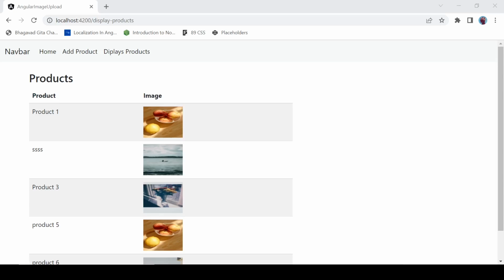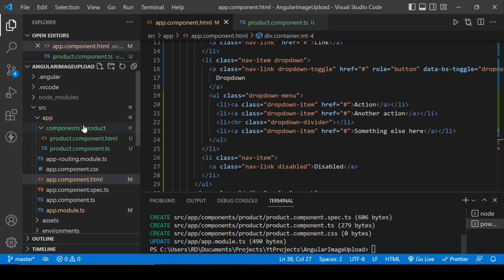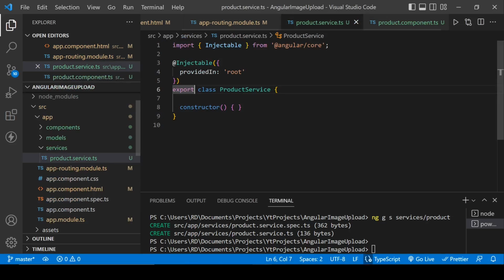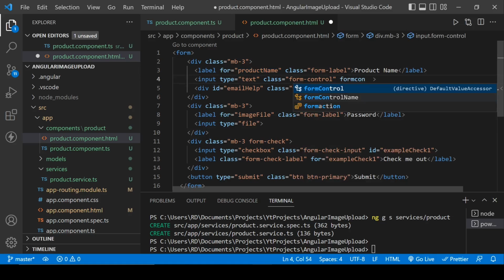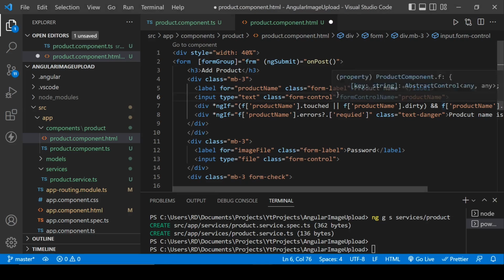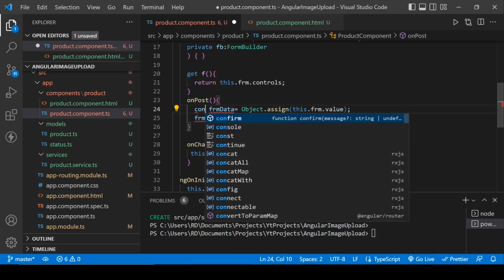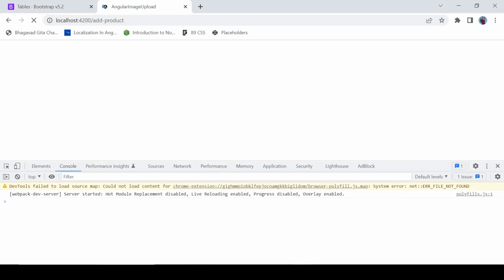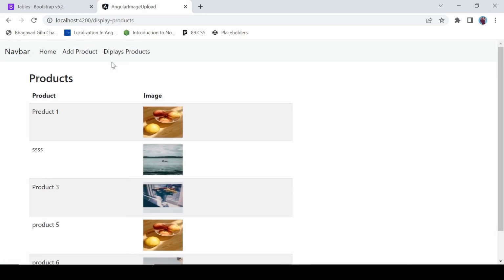Upload images in angular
0In this video we will learn how to upload images in angular and how to display images with angular.
We are using web apis created with asp.net core. Below is the source code

Other links:
Become a supporter:
Timestamps:
00:00 Intro and project demo
00:28 Creating a new project with cli
02:03 Open project in vs code
03:28 Define our own template with bootstrap
06:17 Create product component
09:03 Define routing
14:05 Creating interfaces (models)
16:15 Creating services
17:14 Working on add product component
26:04 Defining template, form and validation of add product
37:43 Add more functionality to add product ts file
52:55 Display product component
01:04:28 Conlusion